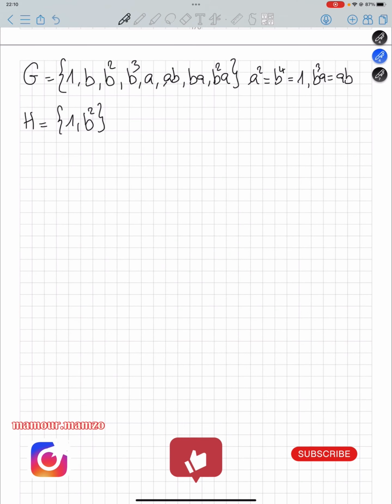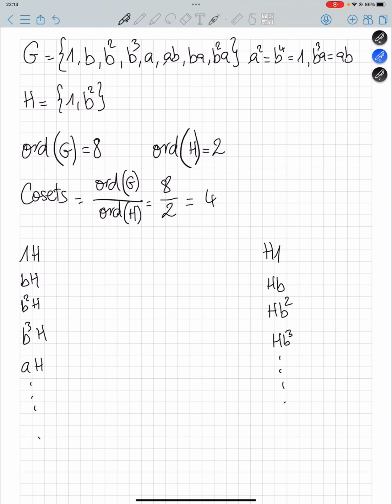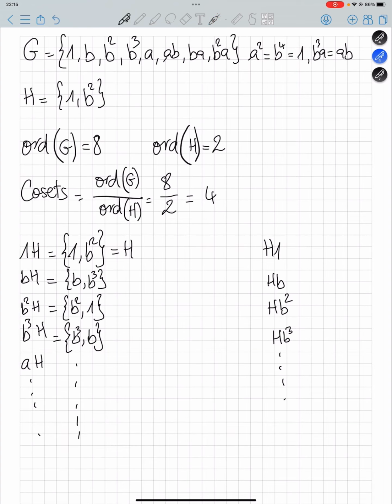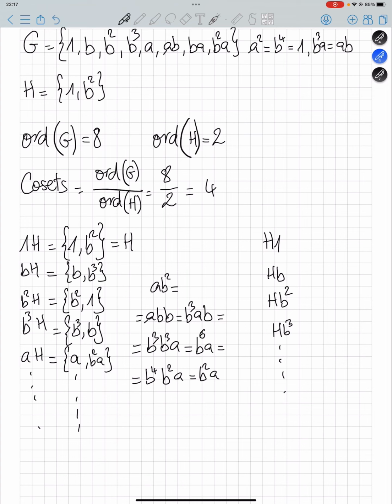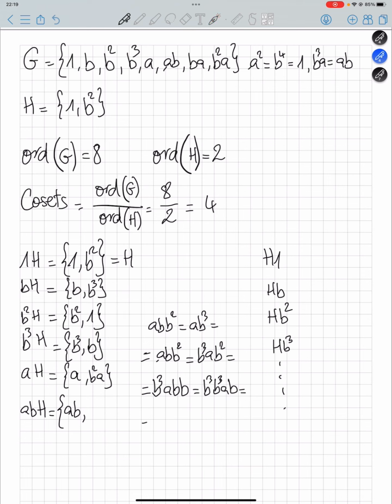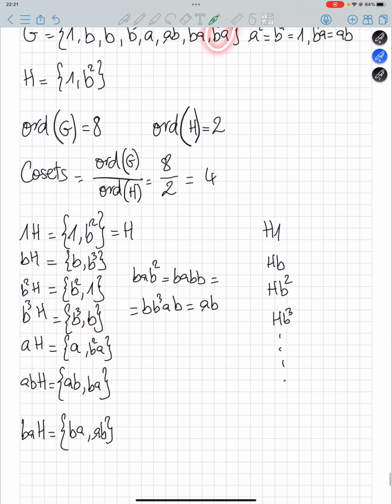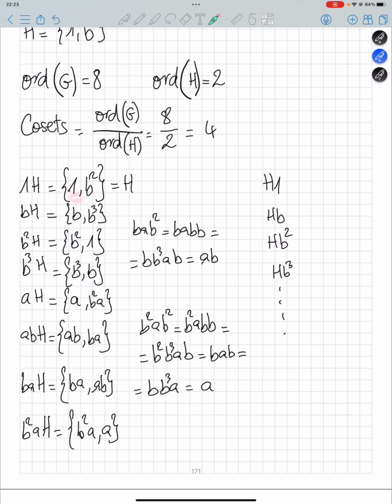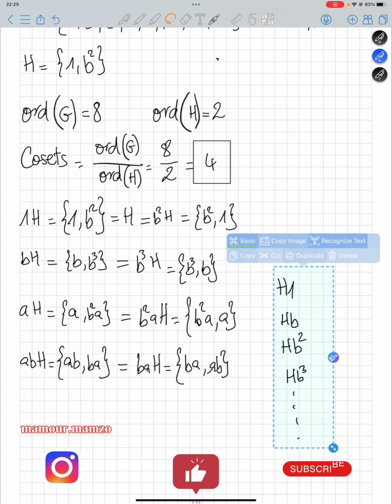Finding cosets of a subgroup H of a group G